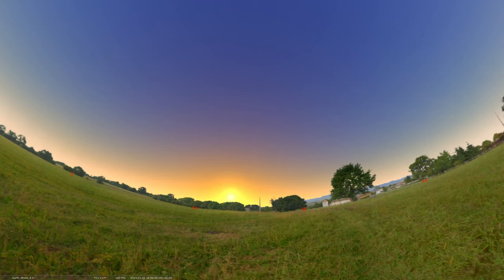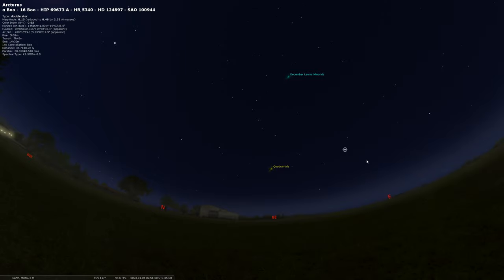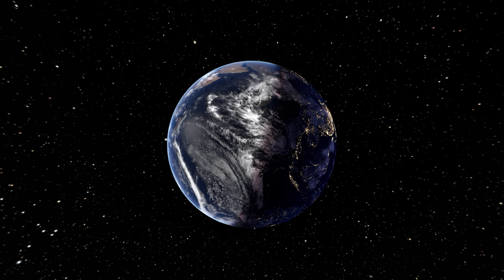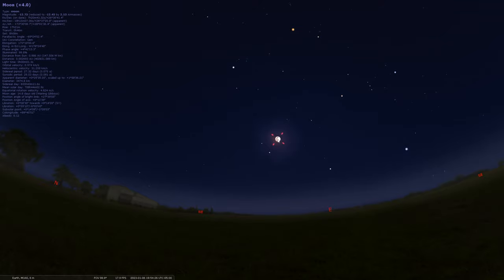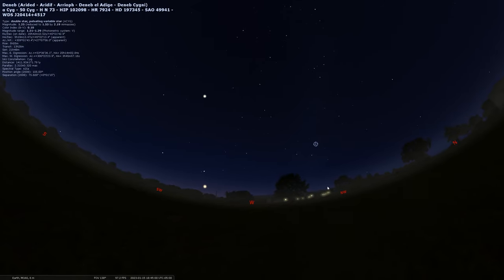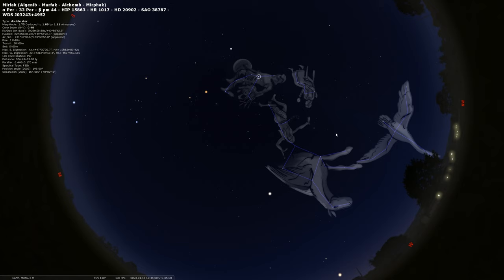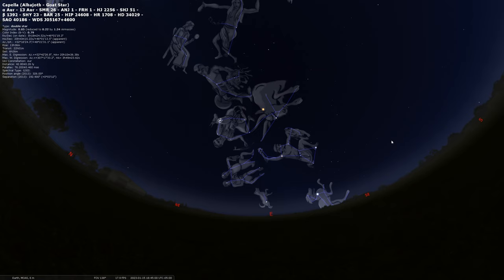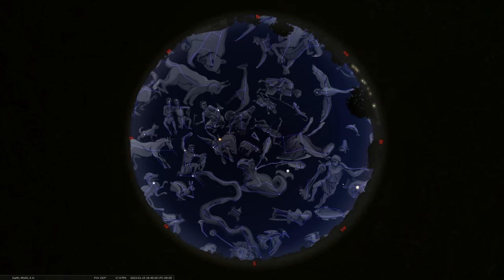The Sky Tonight [January 2-8, 2023]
In this new year, we check out the annual peak of the Quadrantid meteor shower. We then find Earth at its closest approach to the Sun at perihelion, followed by the first full Moon of 2023. We end with a look at the night sky highlights of the month of January.